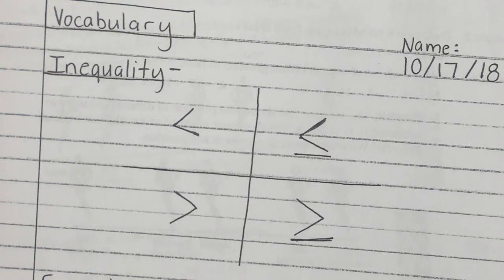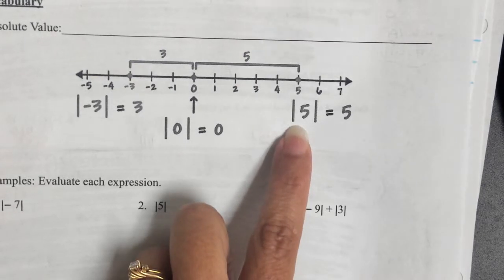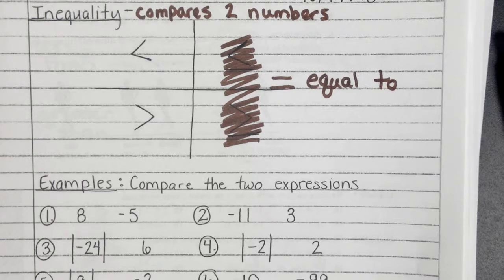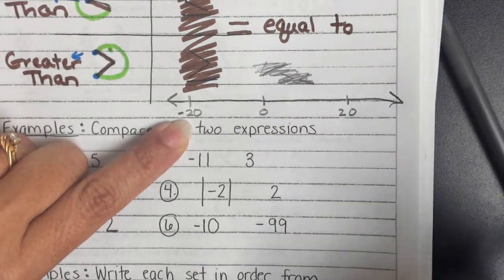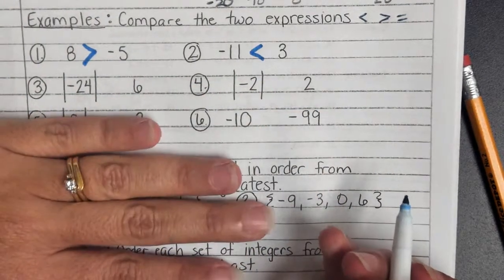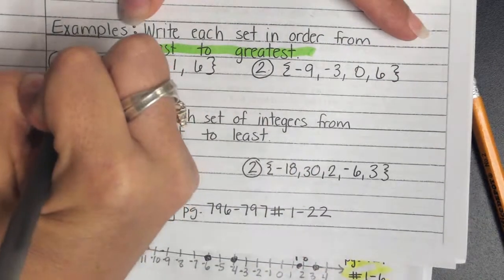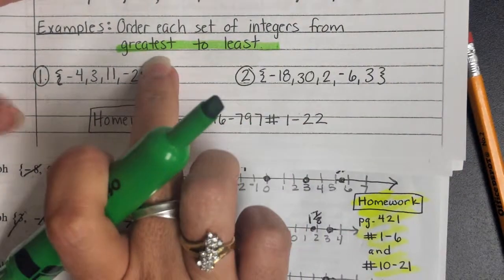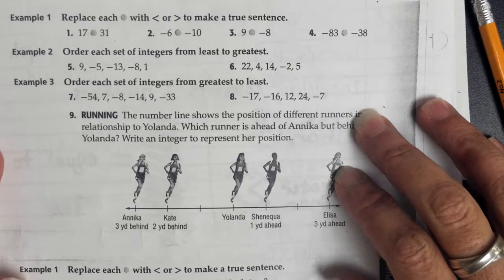oct 17 inequalities